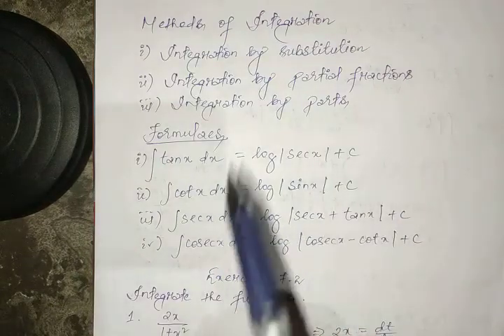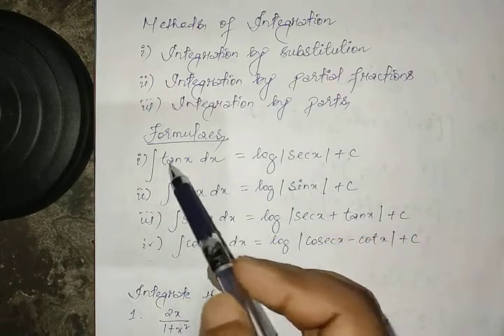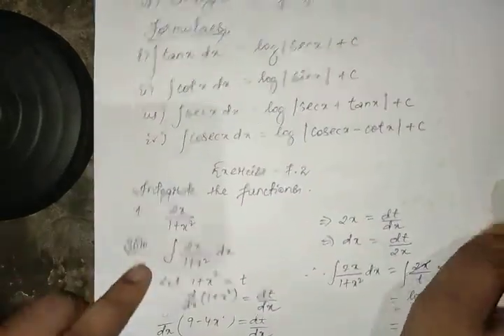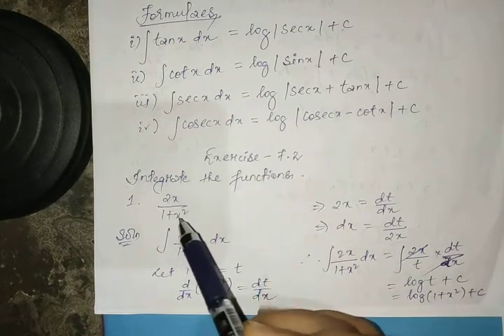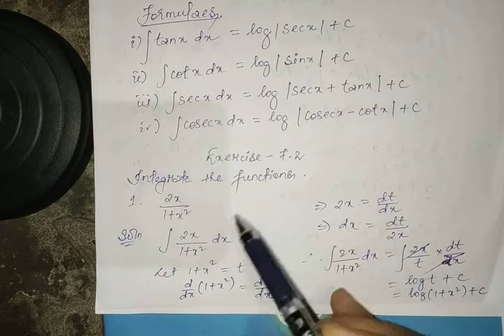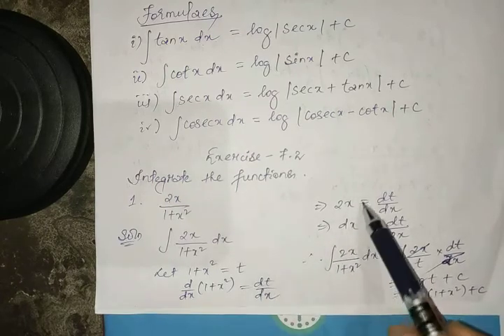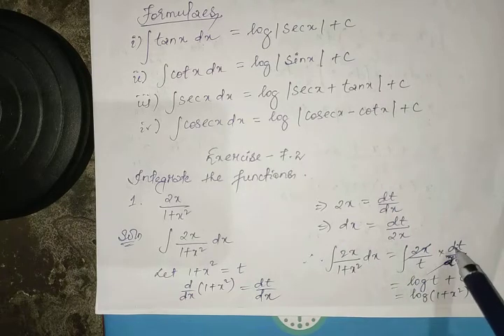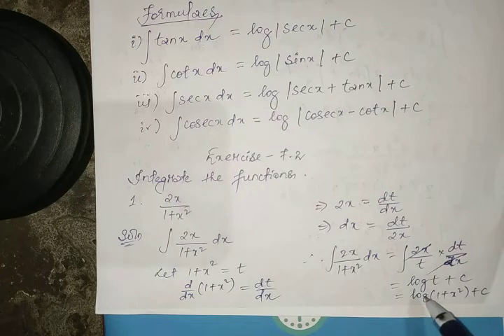Class 12 Chapter 7 Exercise 7.2 Q1